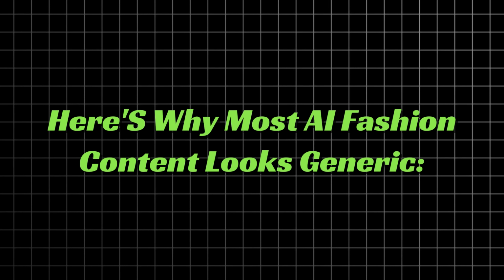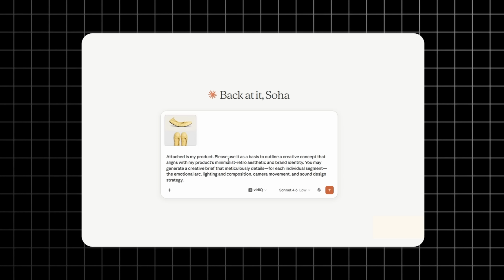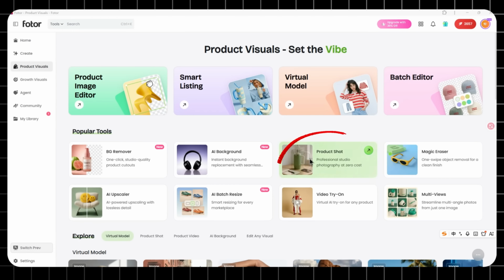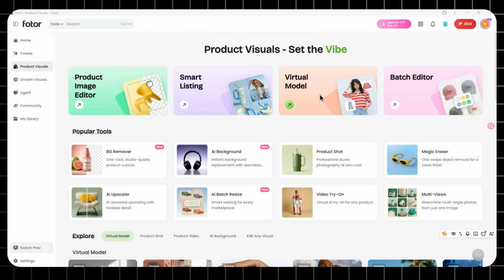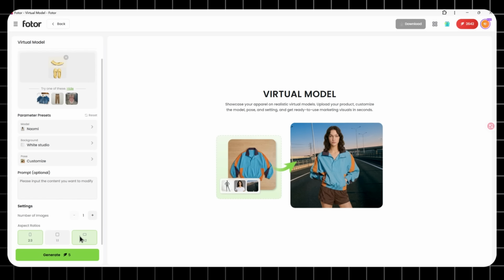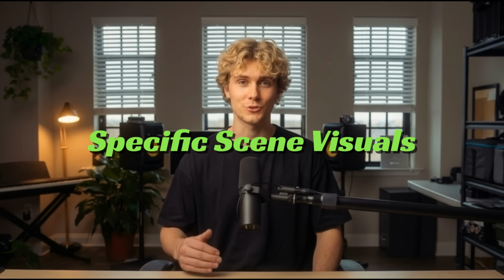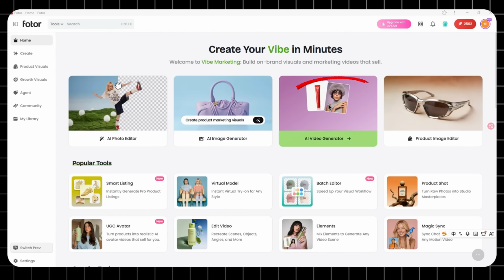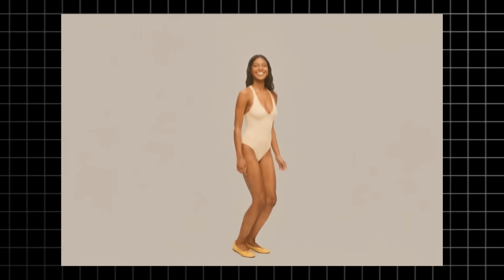How to Make Your AI Fashion Ads Look Real, Not Generic | Create Fashion Ads with AI | Virtual Model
No model. No shoot. No studio. Here's the exact AI workflow to create fashion ads with a virtual model for your clothing brand — using Fotor.

Hiring models and booking shoots is expensive, slow, and hard to scale. In this video, I'll show you the exact step-by-step workflow to create high-quality fashion ads with AI — using Fotor's Virtual Model feature to generate a photorealistic model wearing your clothing, no photoshoot required.

TIMESTAMP
00:00 – Intro
00:17 – Why most AI fashion content fails
01:04 – Building your product shot
01:28 – Fotor Virtual Model: generating your AI model wearing your clothing
02:11 – Creating your hero shot: all assets combined
02:39 – Turning images into cinematic video
03:03 – Assembling the final fashion ad
03:13 – CTA: Start creating with Fotor

Here's what we cover:

✅ Why most AI fashion content looks generic — and how to fix it with a proper brief
✅ How to use Fotor's Virtual Model generator to create a realistic AI model wearing your product
✅ How to build all your campaign assets: product shot, location, and hero image
✅ How to turn those images into a 3-clip cinematic fashion ad using AI video
✅ How to assemble the final ad in any video editor

This workflow works for clothing brands, e-commerce sellers, content creators, and fashion marketers. The output looks like something from a professional campaign — and the whole thing takes under 10 minutes.